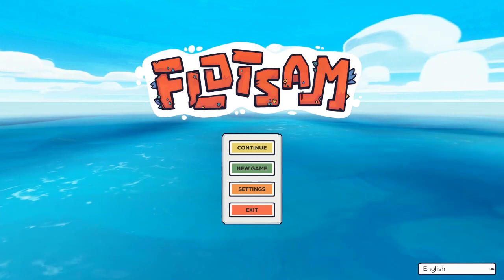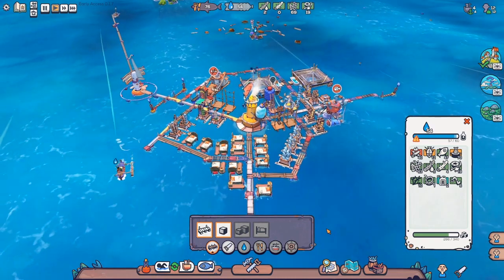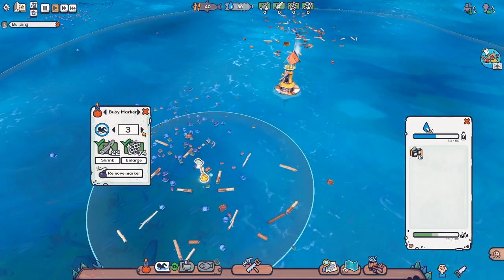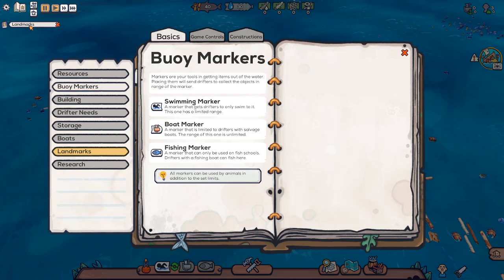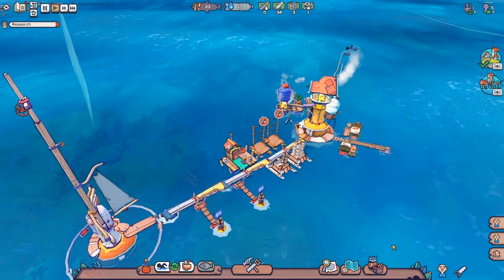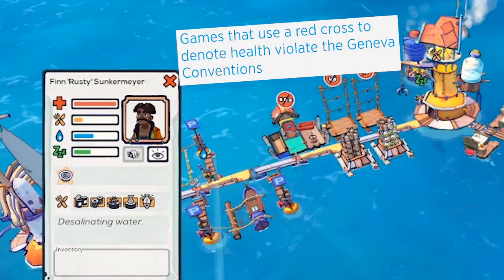Flotsam | Chilled Out Game Reviews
Chilled Out Games produces videos aimed at those who often feel alienated by the popular gaming scene; gamers who are less interested in fast-paced combat, and those who don’t consider themselves to be gamers at all. By creating engaging videos about the more relaxing side of video games we aim to introduce more people to the gaming titles that appeal to them, and encourage players to try something new.
This review is of the initial early access release of Flotsam. Aspects of the game are likely to change over time.

The game is Flotsam, developed by Pajama Llama Games. It retails at £19.99 and is available for PC on Steam and GOG.

Closed Captions / Subtitles available in UK English